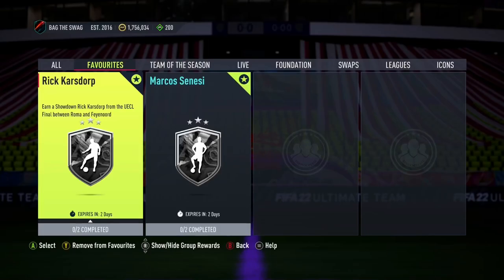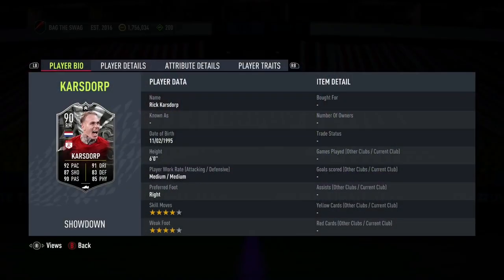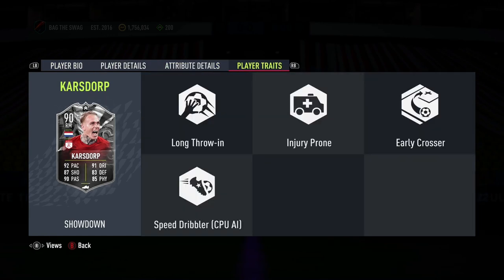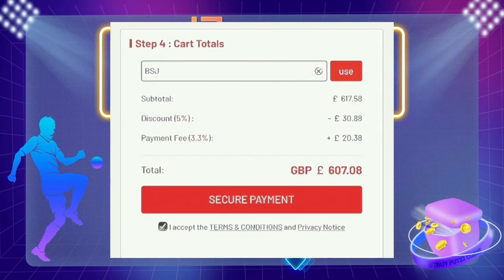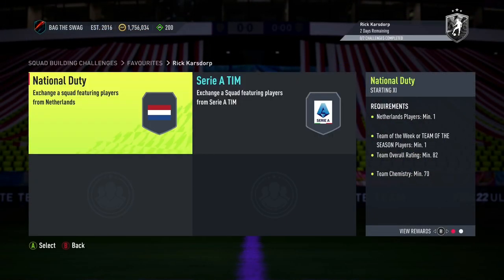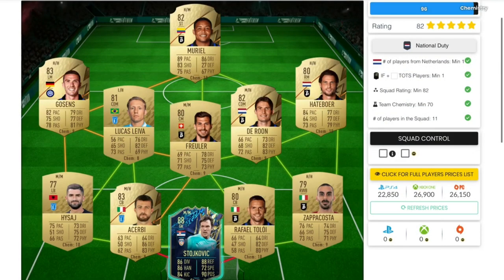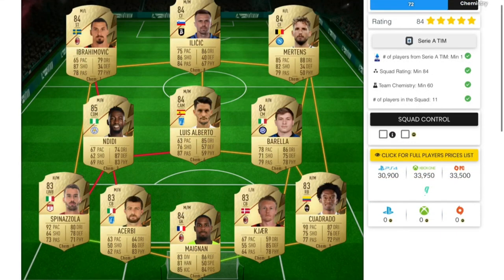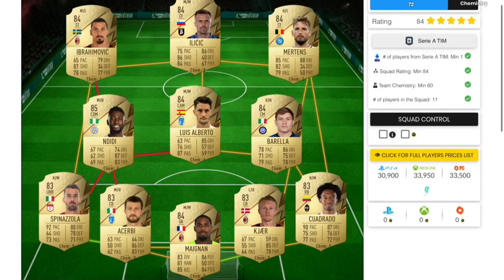‘90’ Rick Karsdorp Showdown SBC cheapest solution!!!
‘90’ Rick Karsdorp FOR THE CHEAPEST SOLUTION!!!

Do YOU want to know how you can complete Showdown Rick Karsdorp for the cheapest possible?

I will show you how you can complete Showdown Rick Karsdorp for the cheapest and the best way possible in this video.